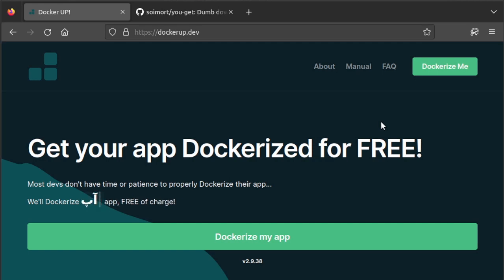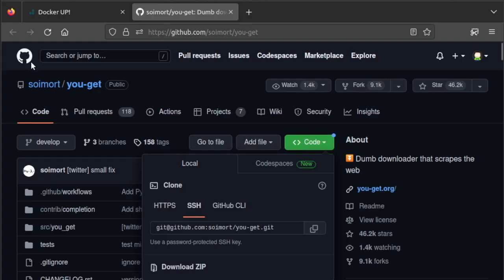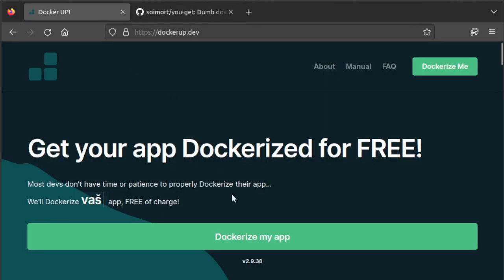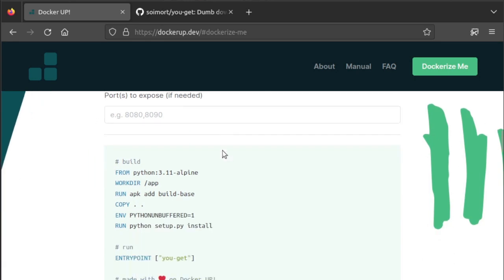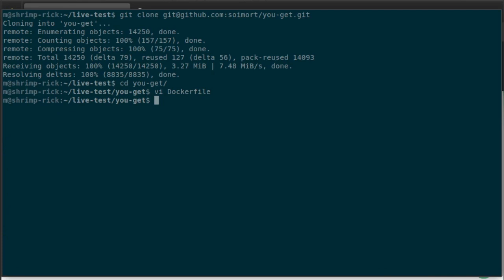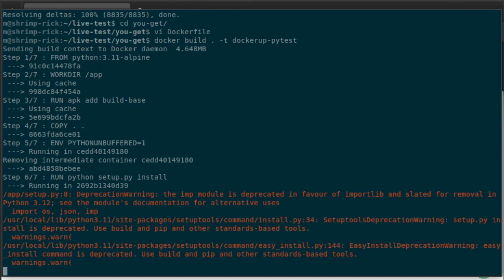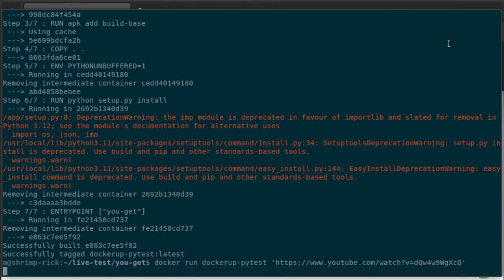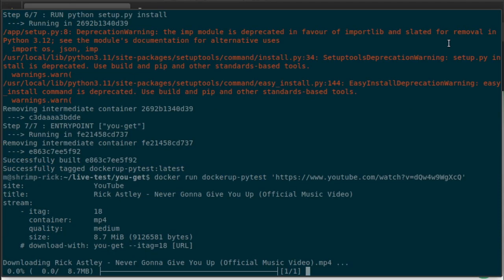Dockerizing Python "You-Get" app for FREE!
Using we're dockerizing Python setuptools based app FREE of charge!

Peace 🤟